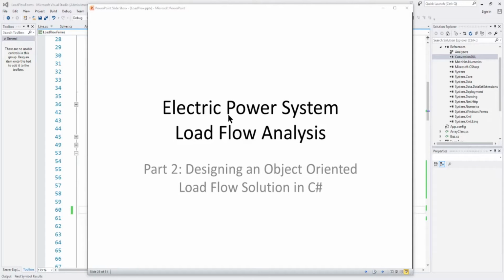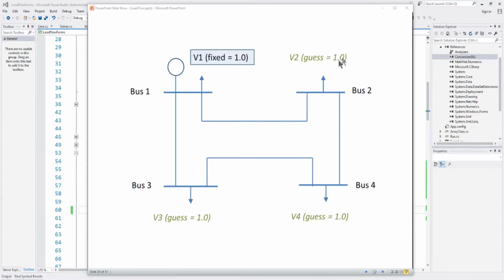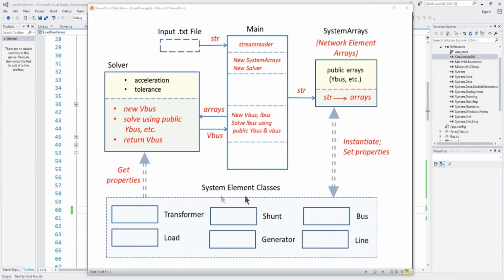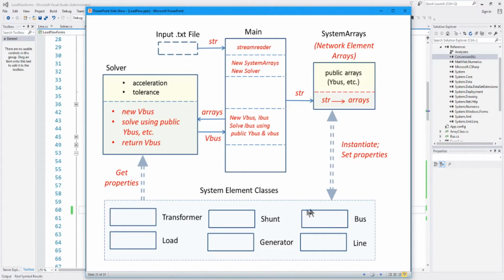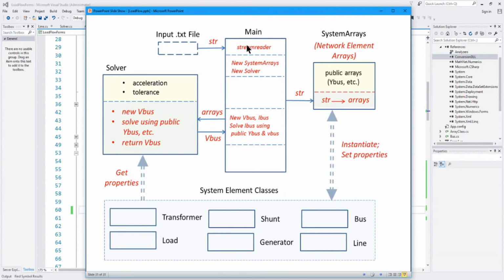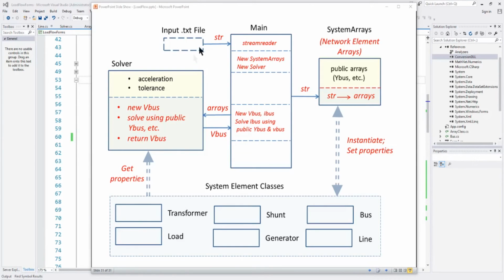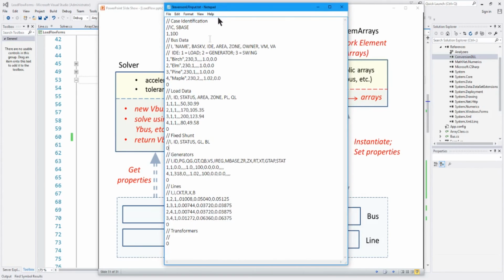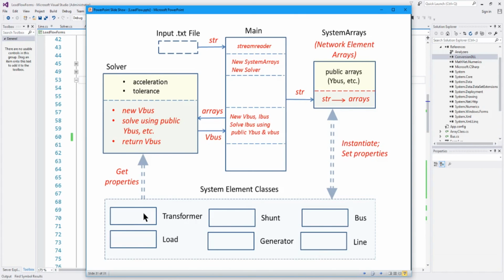Power System Load Flow in C#: Part 2 Object Oriented Design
Shows a basic design concept for an object oriented C# power system load flow solution